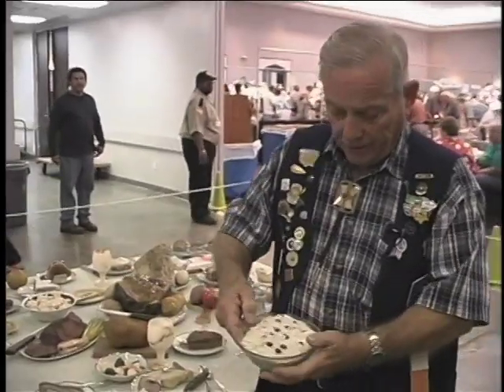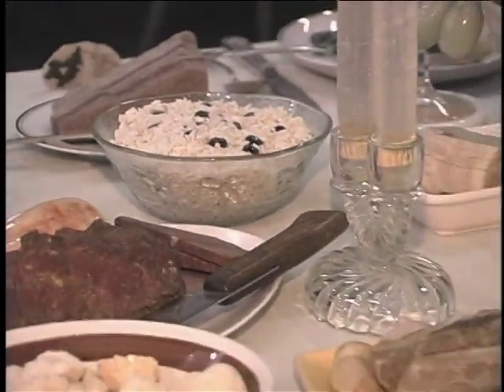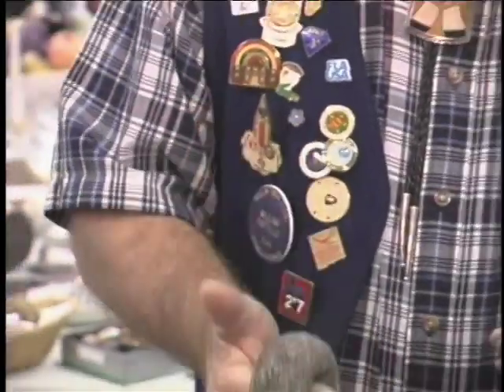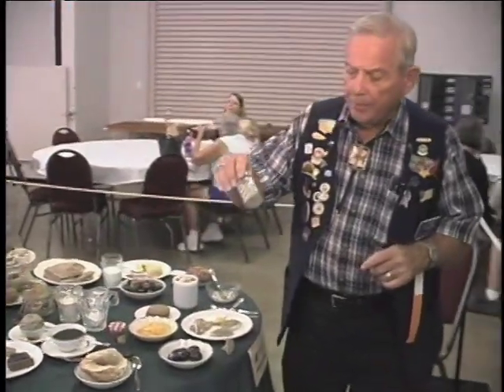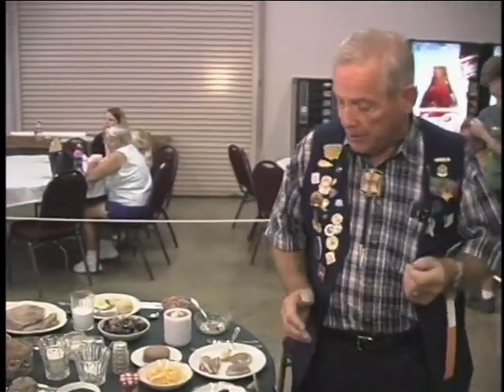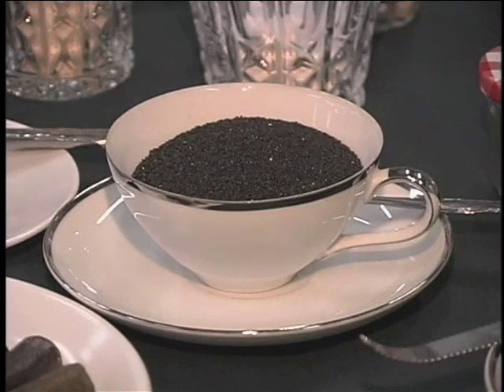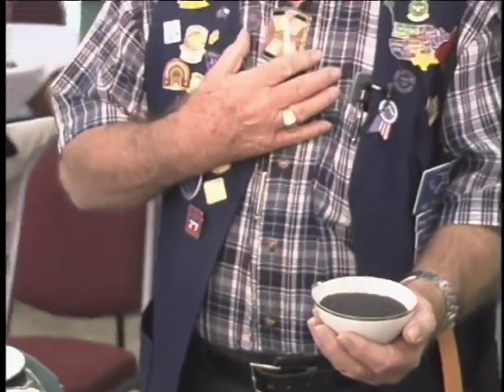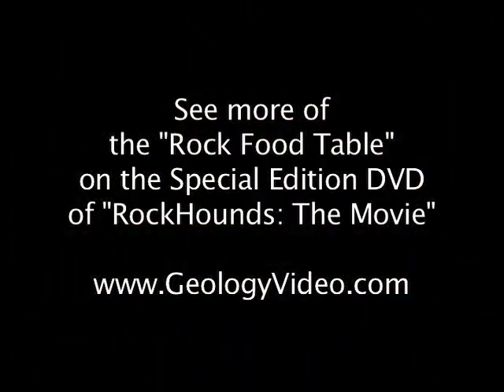"RockHounds: The Movie" Clip - The Rock Food Table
You can buy "RockHounds: The Movie" Special Edition DVD!

This is a short clip from the gem & mineral collecting documentary.